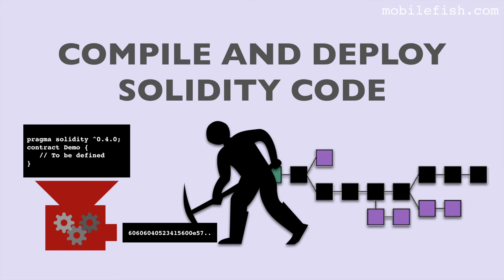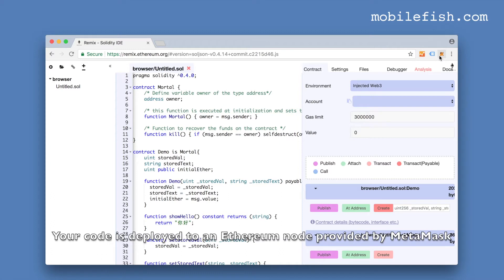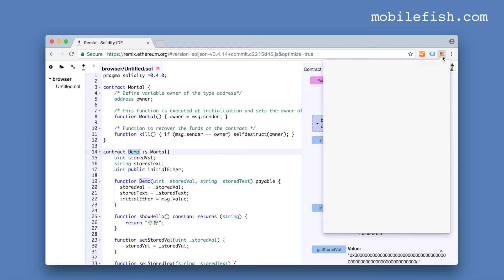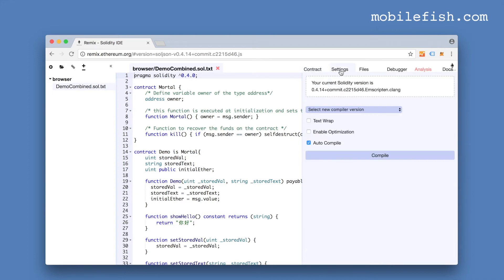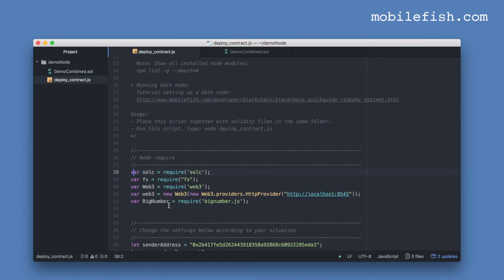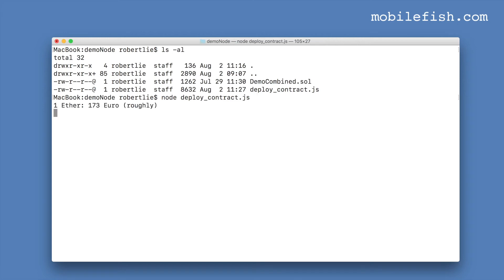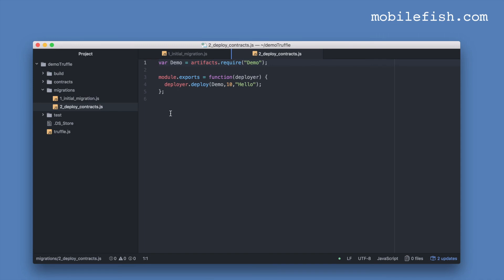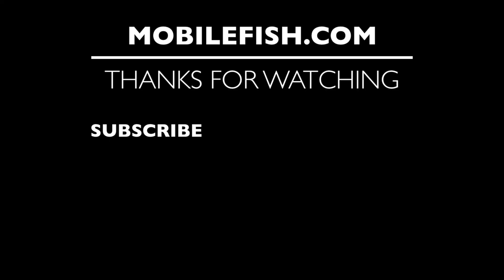Compile and deploy solidity code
This video demonstrates three ways to compile and deploy solidity code onto the blockchain network.
The three methods are:
- Using the Remix IDE
  A demonstration will be given how to deploy the smart contract using an injected web3 instance provided by the MetaMask extension.
  Another demonstration will be given deploying the smart contract on a local Ethereum node.
- Using a Node.js script
- Using Truffle
  Truffle is a development framework for Ethereum.